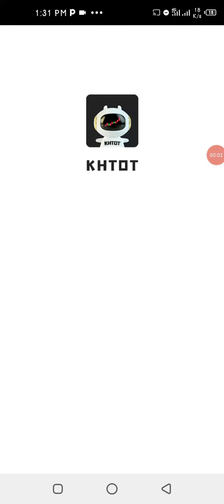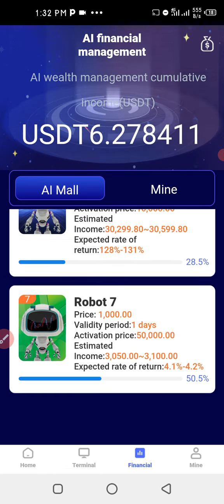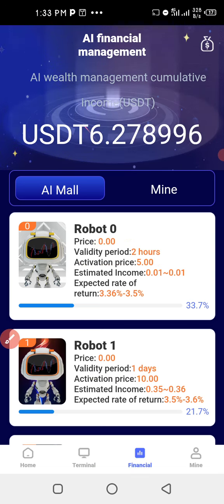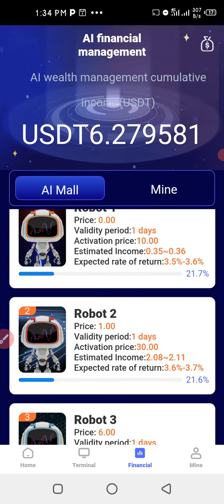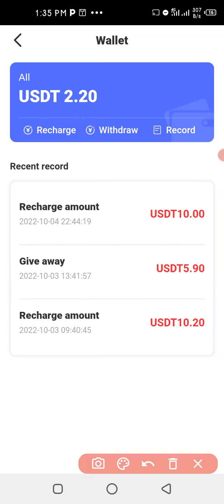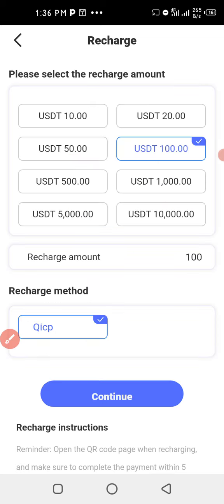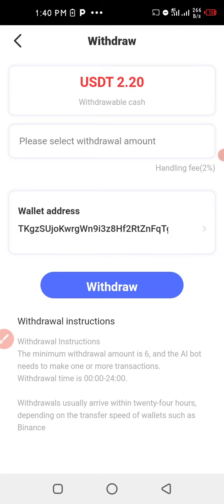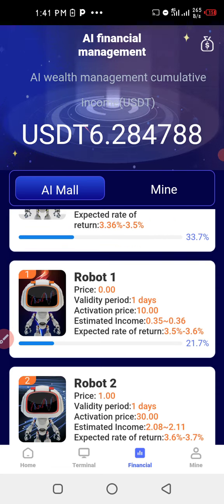Make Money Online Daily from Khtot- SC@M NOW!!!!!